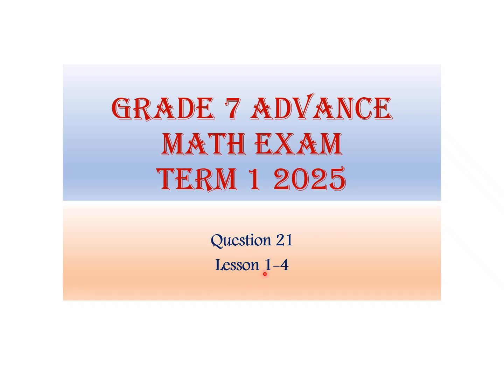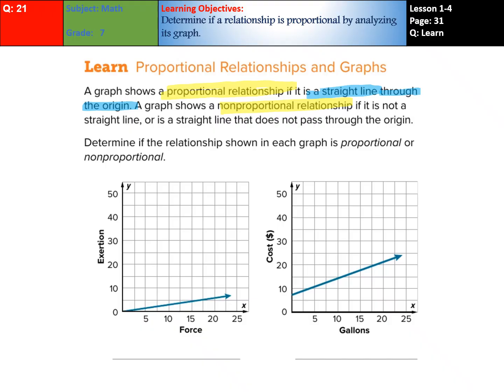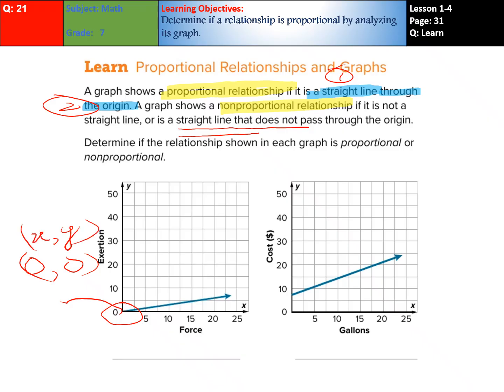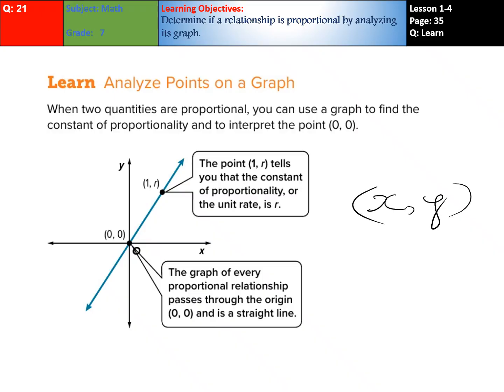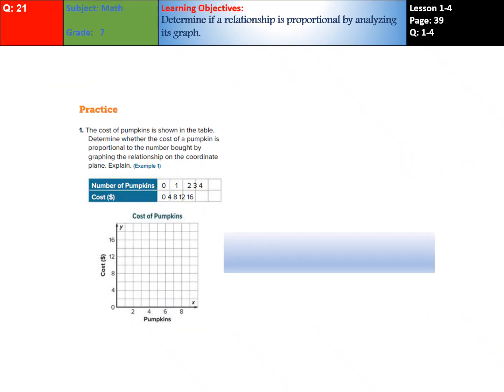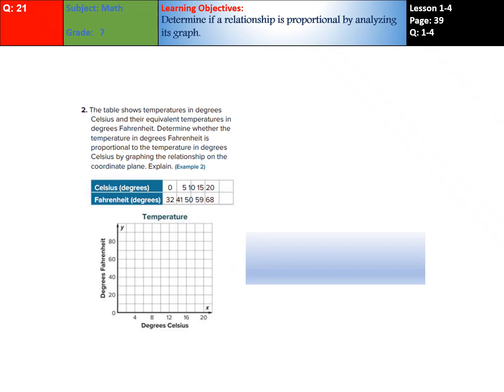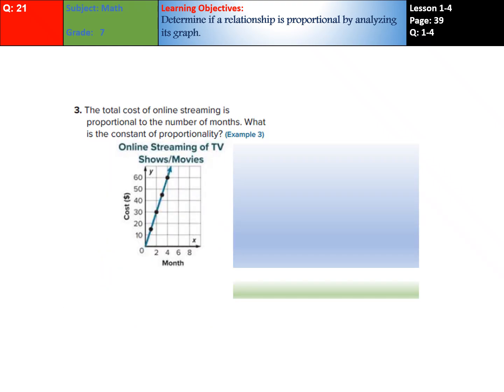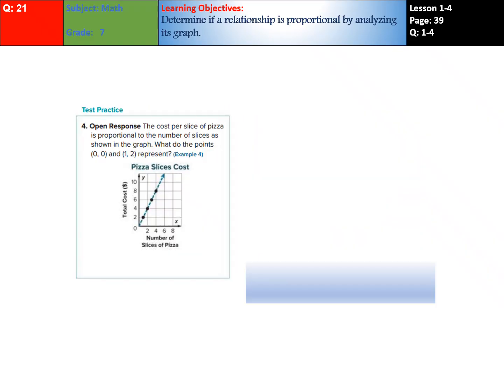Graphs of Proportional Relationships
Check the Relationship is proportional by analyzing the graphs.
Grade 7
Reveal Math
Lesson 1-4